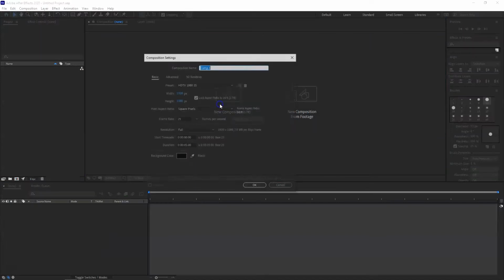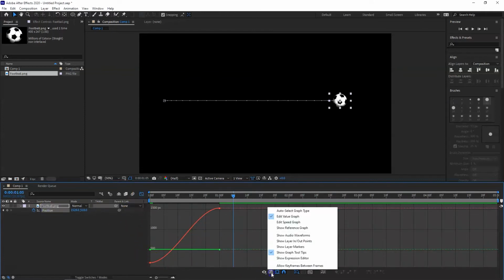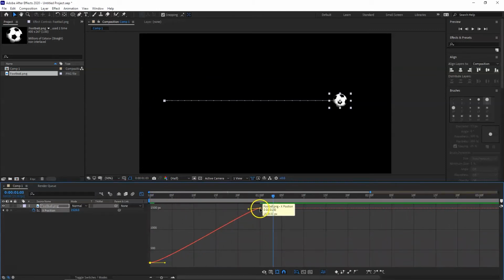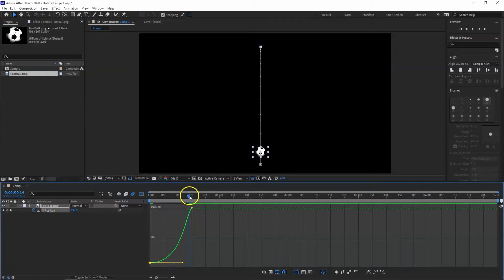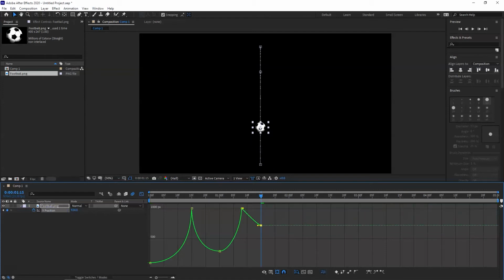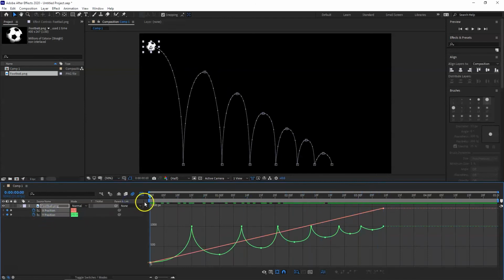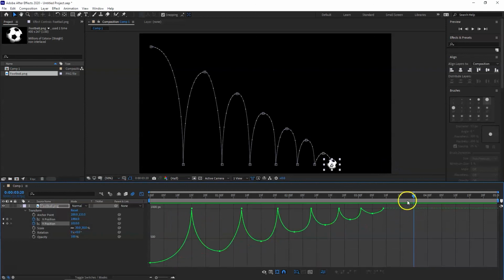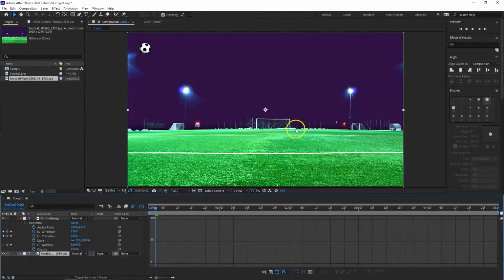Value Graph in After Effects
How to use Value Graph in Adobe After Effects

Background Music Fully licensed from Envato
Track: Uplifting
License ID: NJW9XVYDUS